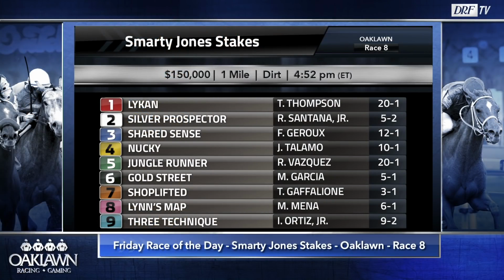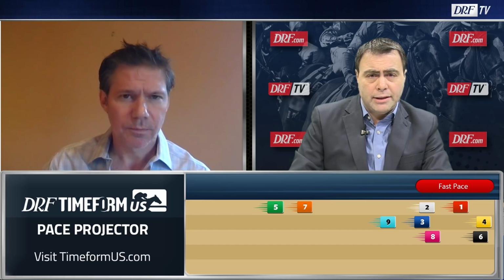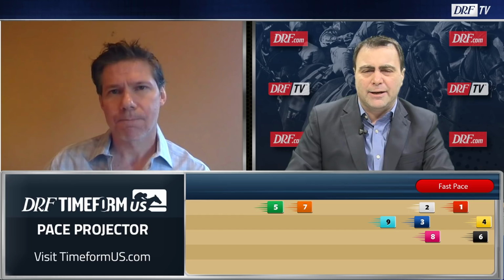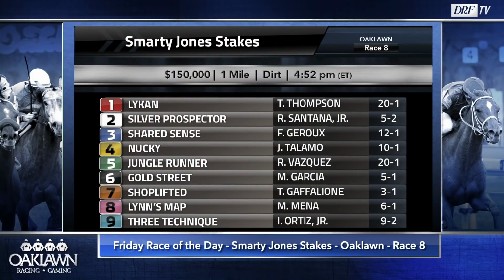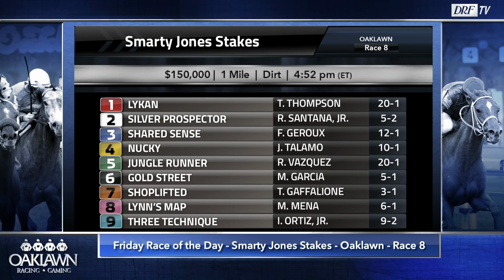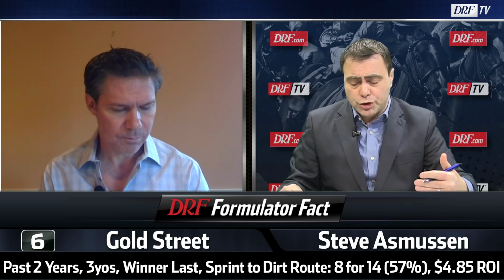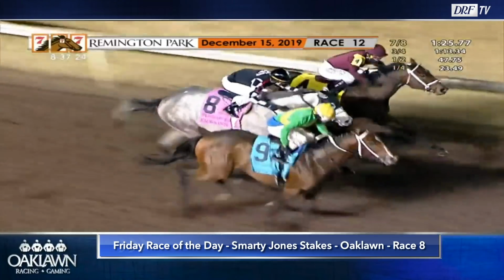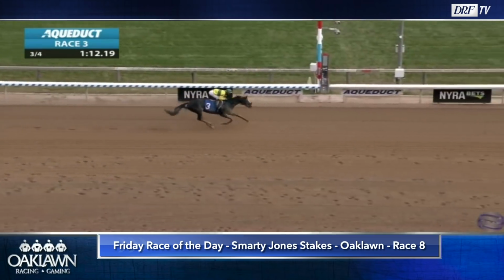DRF Friday Race of the Day - Smarty Jones Stakes 2020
Friday's Race of the Day is the Smarty Jones Stakes from Oaklawn. Dan Illman and Mike Beer analyze on DRFTV.